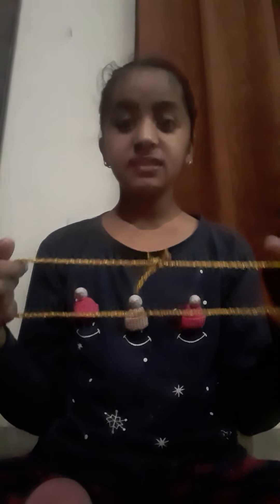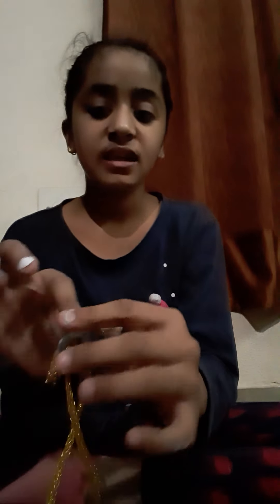testing hacks from 5 min craft